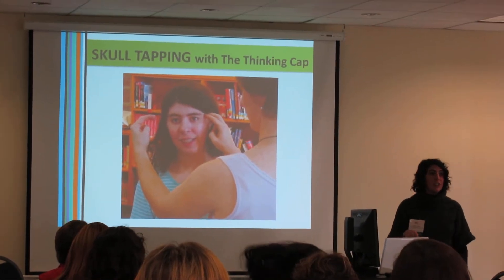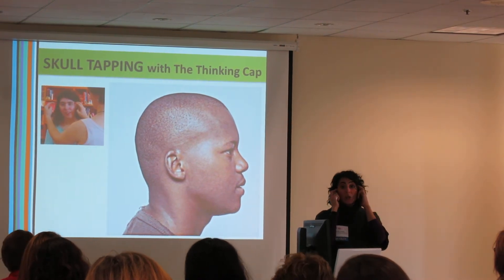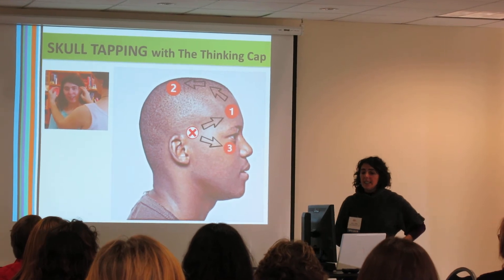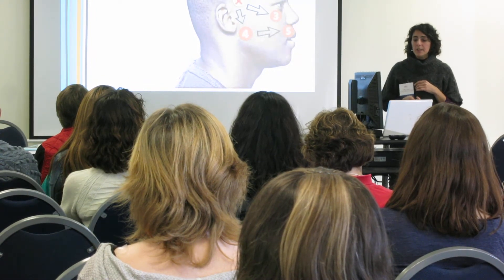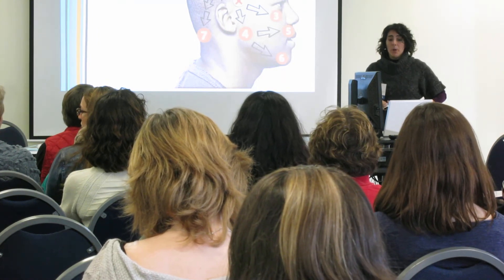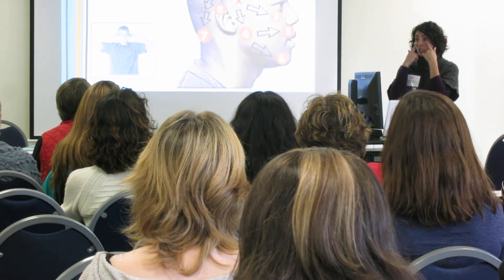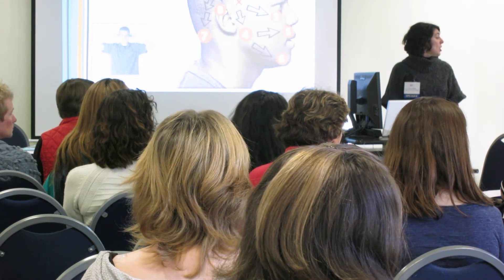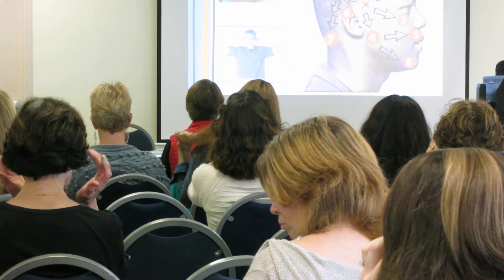Emily Hodos - Introduction to Neurodevelopmental Movement (Skull Tapping)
Emily J. Hodos is an Integrative Movement Consultant and Licensed Brain Gym® Instructor based in Northampton. Mass. Since 1990, she has been working with people of all ages and abilities but especially young children, people with special needs and their families and teaching adults the fundamentals of neurodevelopmental movement. The primary focus of her work is supporting children and their caregivers in both group and one-on-one settings and educating parents and professionals about the importance of movement and the senses in early and lifelong development. She leads movement-based workshops, the Brain Gym® 101 and 170 courses, on-site professional development and community training. She also teaches
integrative movement classes for children and offers private client sessions.

Science is revealing the vital role of movement for the health of our entire neurological system -- from how we handle emotions, relate with others, to academic skills. This session discusses basics about neurodevelopmental movement for all ages and how integrative movement enhances skills of those with special needs, including Down Syndrome, especially as it relates to core strength, muscle tone, and interpersonal skills. In addition, participants learn specific movement activities to be applied immediately in school settings.